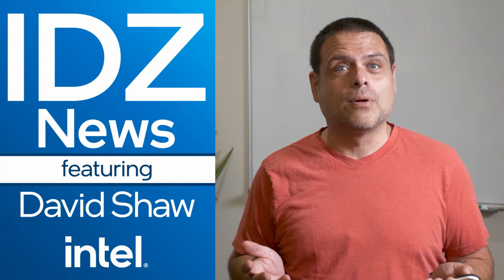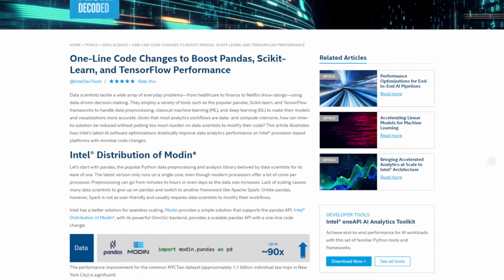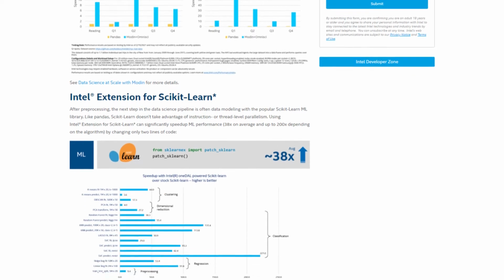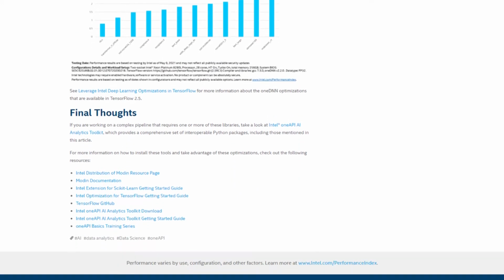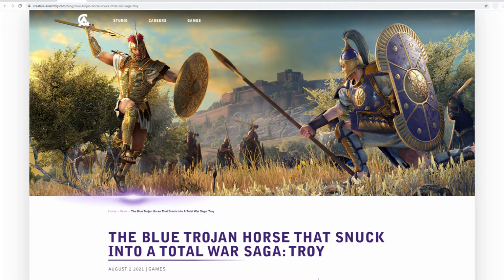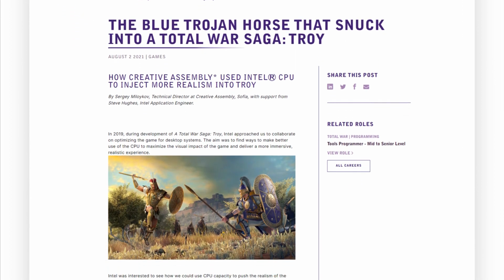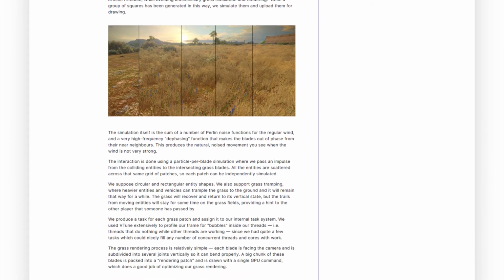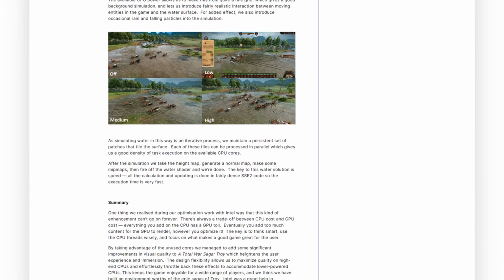IDZ News | September 17th | Intel Software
In this episode of IDZ news, David tells you how a team of developers drastically improved data analytics on Intel processor based platforms with minimal code changes.  Creative assembly integrating Intel CPUs to enhance the gaming experience for A Total War Saga: Troy. Finally, a new Converged Edge Insights program where developers can build and deploy edge applications for 5G and next-generation networks at scale.

See how a Total War Saga: TROY’s developers pushed realism on Intel CPUs